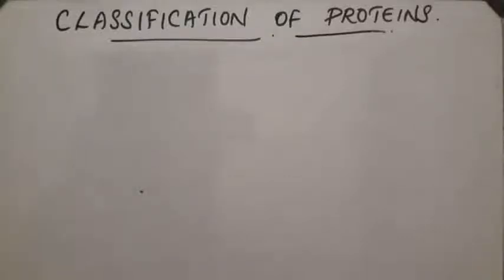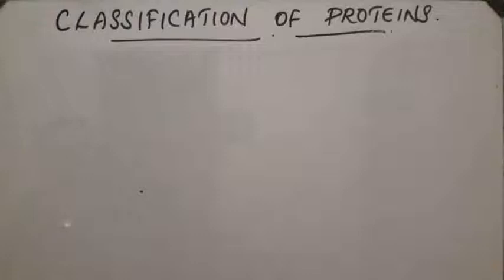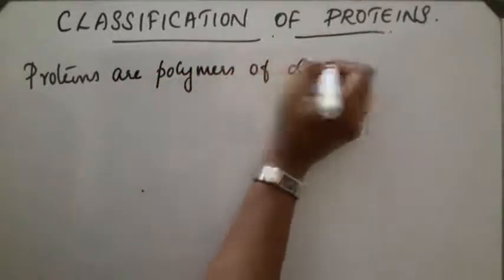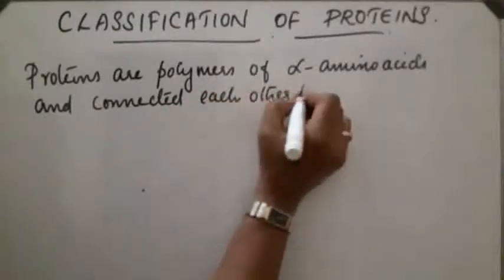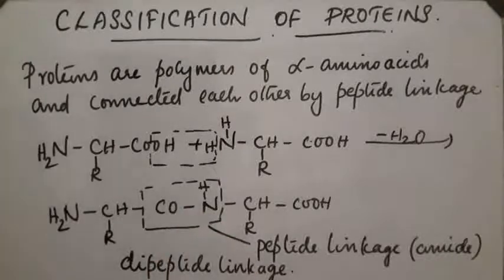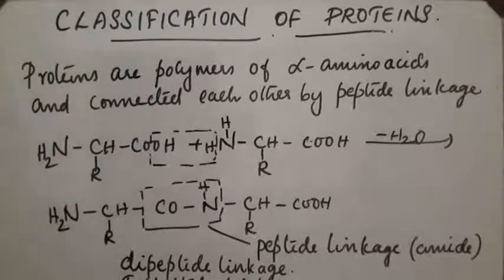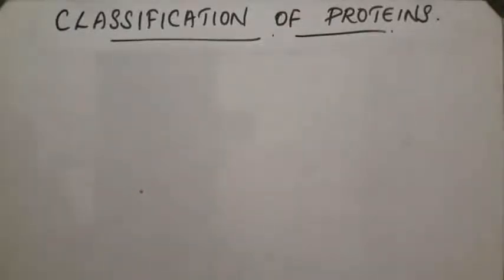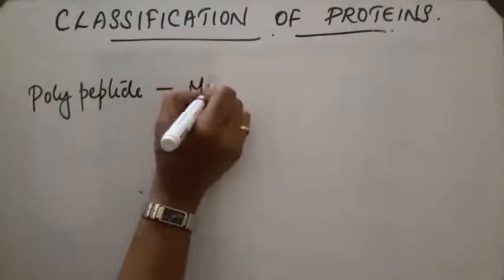CLASSIFICATION OF PROTEINS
Explanation of peptide linkage , fibrous proteins, and globular proteins.